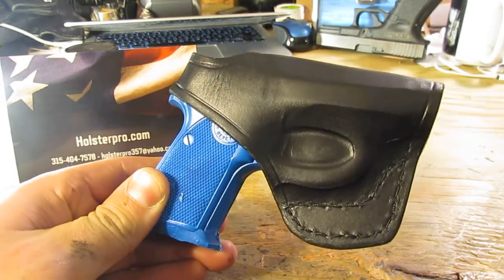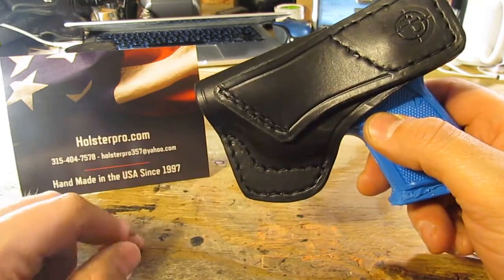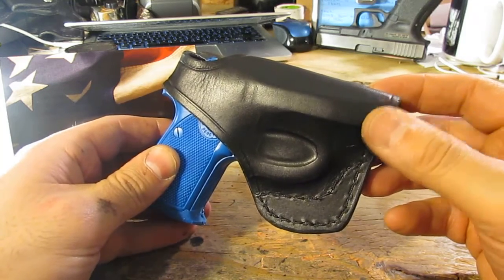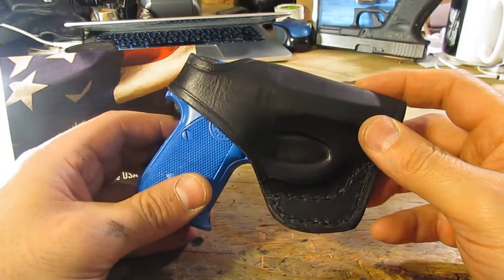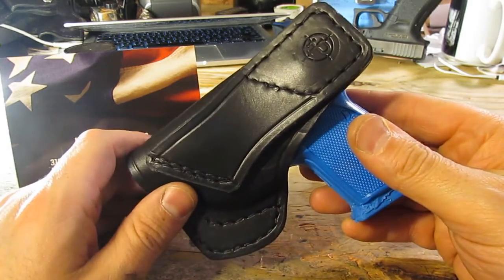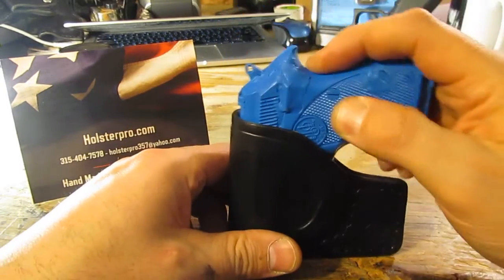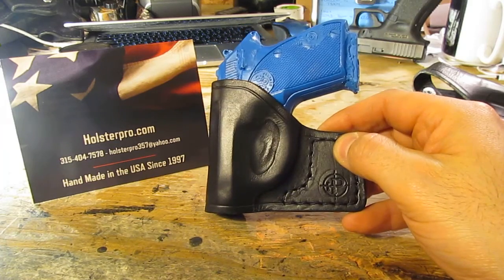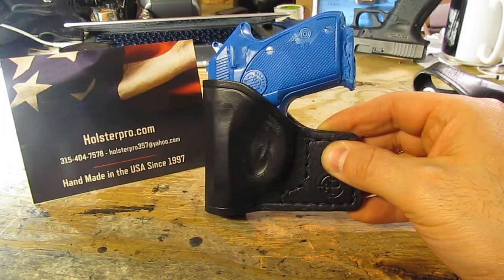Beretta Tomcat 3032 Holsters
Paul V. from Holsterpro Gun Leather shows a couple holsters for the Beretta 3032 Tomcat (fat cat).